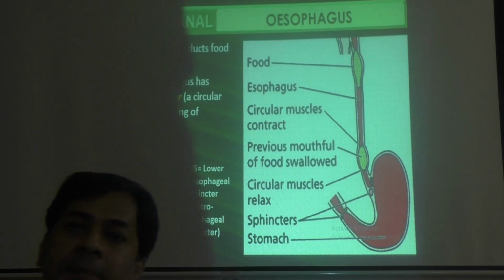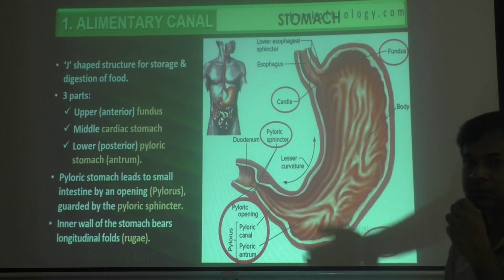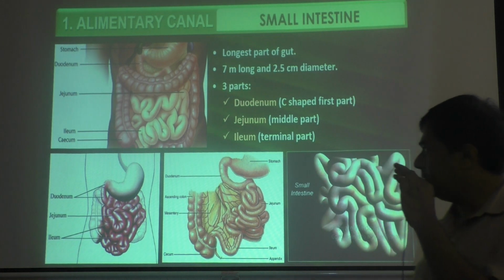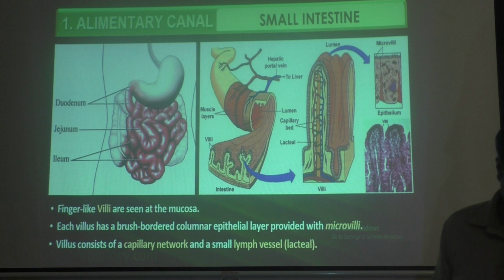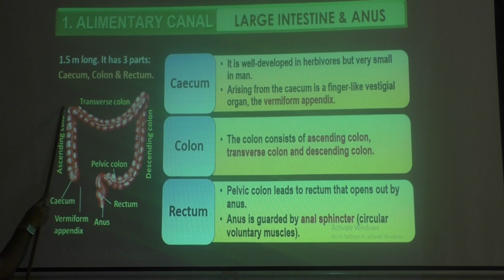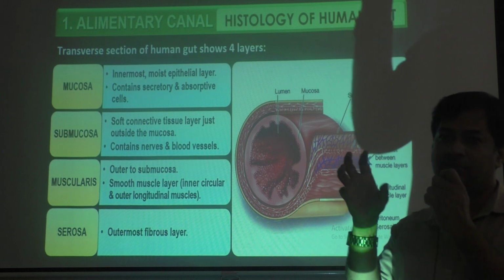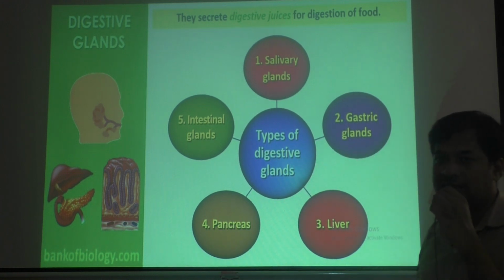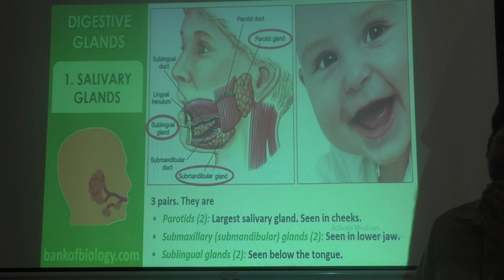DIGESTION AND ABSORPTION CLASS 2 By Sri Ganesh Shastri